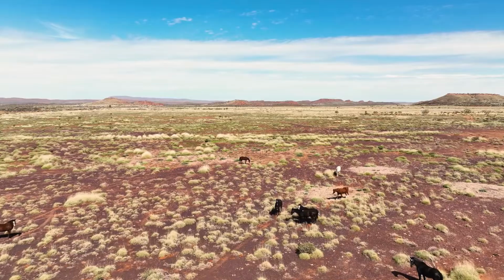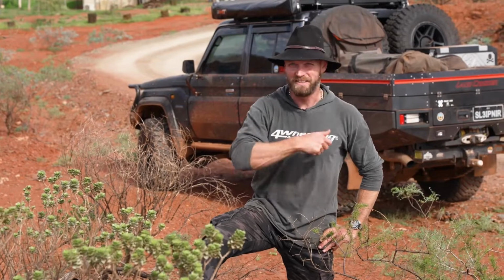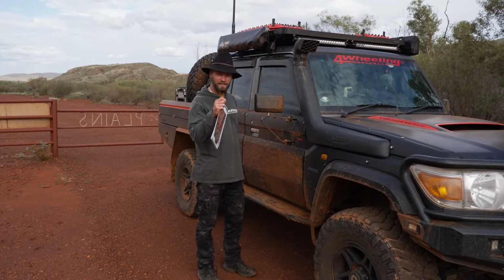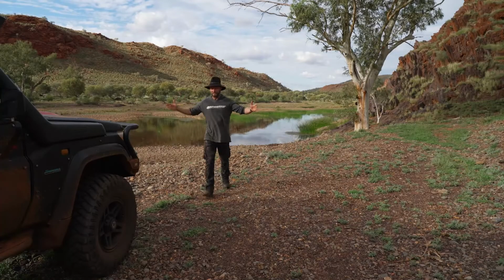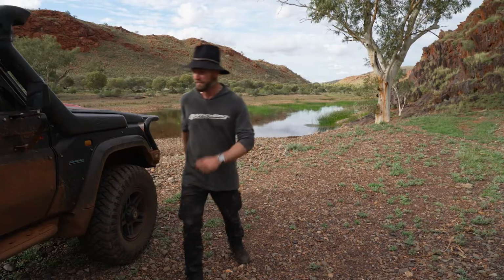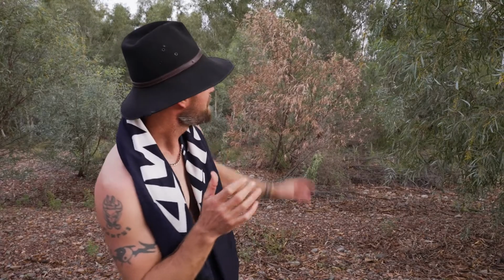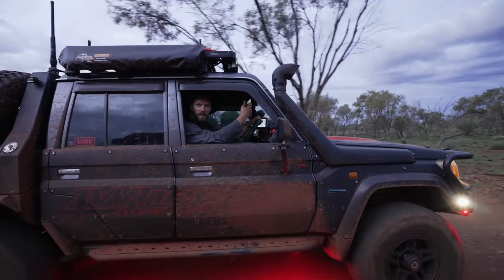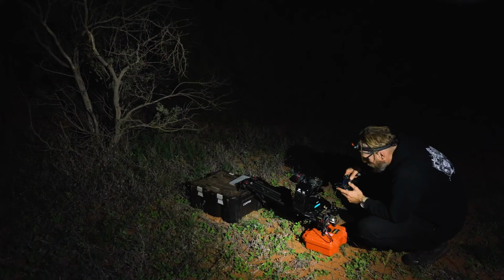Ronny Dahl trip to Cheela Plains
Ronny Dahl is on a solo trip to discover Cheela Plains. Cheela Plains is a working cattle station where you can discover the Beasely River Gorge with ancient rock sediment and drive the 70km 4WD trail on the property which takes in Peaimatha Soak and Mussel Pool. When they get to camp, Ronny gets to indulge in one of his favourite activities – astro photography.